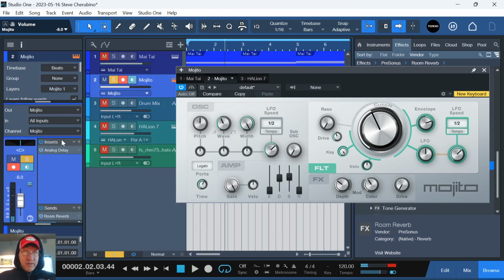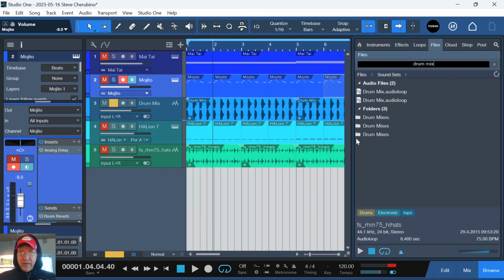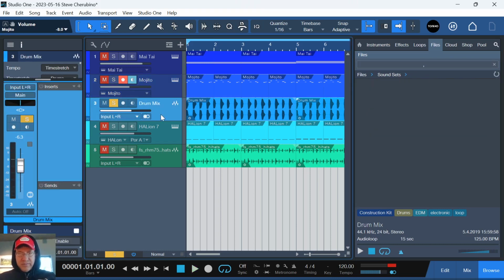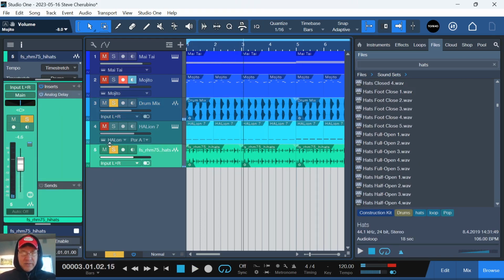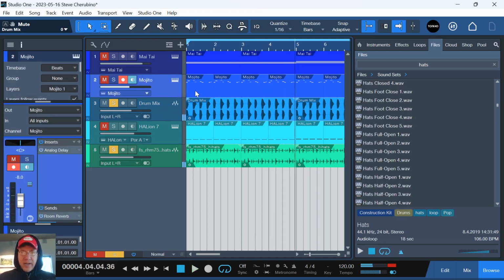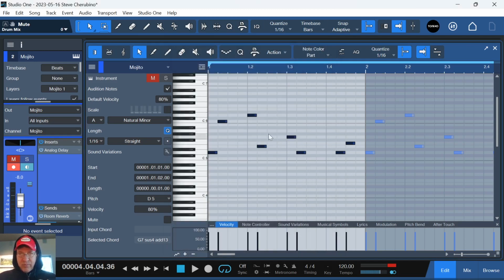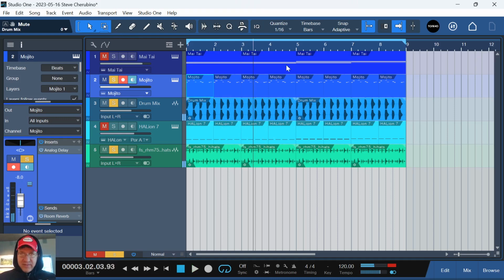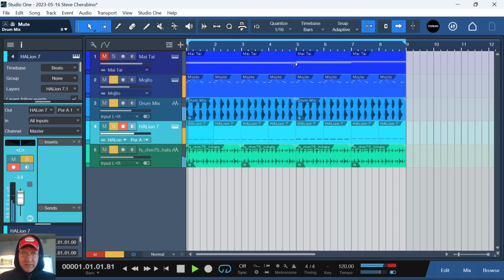Quick Synth Session in Studio One with Mojito, Mai Tai, Halion and Cool Drums